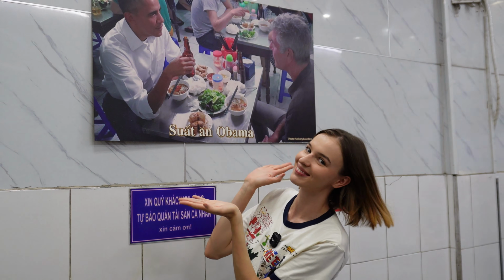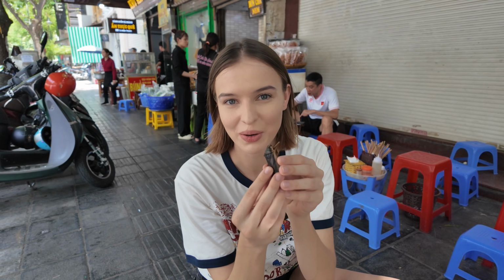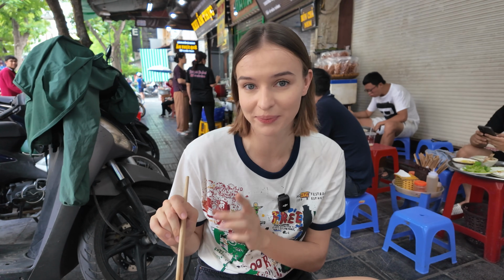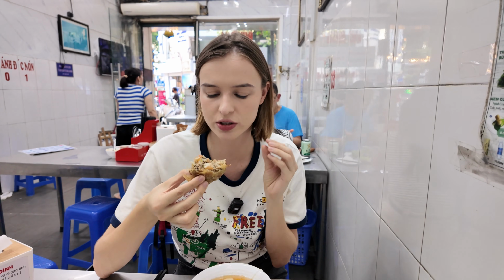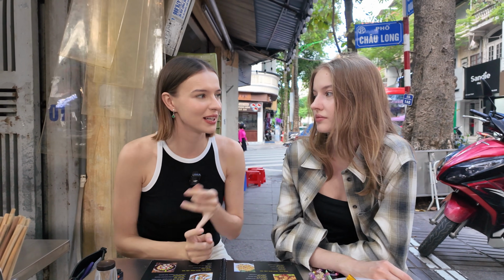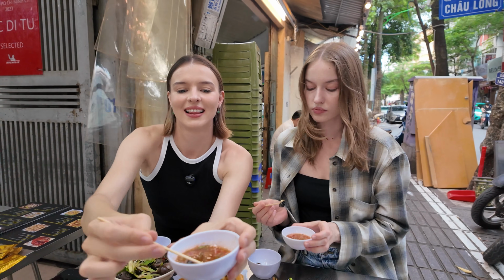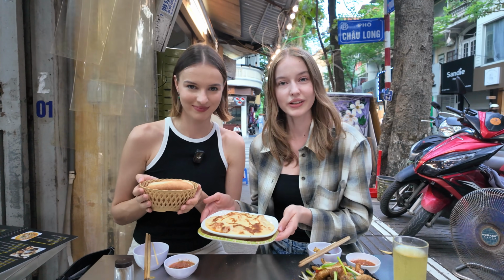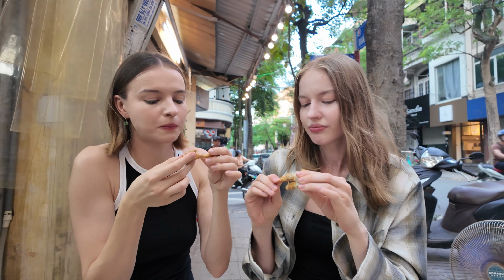Only eating at Michelin restaurants for 24 hours in Hanoi, Vietnam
In this video, I spent one day only eating at Michelin-selected restaurants in Hanoi, Vietnam.

In case you also want to try them out, here are the addresses and their prices:
1. Bánh cuốn Bà Hoành - 66 Tô Hiến Thành, Bùi Thị Xuân, Hoàn Kiếm, Hà Nội
Prices: 45k VND ~ $1.8 for a portion of bánh cuốn with mixed meats and 60k VND ~ $2.4 for a bug (cà cuống)
2. Bún chả Hương Liên - 24 Lê Văn Hưu, Phan Chu Trinh, Hai Bà Trưng, Hà Nội
Prices: 60k VND ~ $2.4  for a portion of special bún chả and 35k VND ~ $1.4 for a seafood spring roll
3. Ốc Dì Tú - 144C P. Quán Thánh, Quán Thánh, Ba Đình, Hà Nội
Prices: 829k VND ~ $33 for the whole meal with 5 different dishes